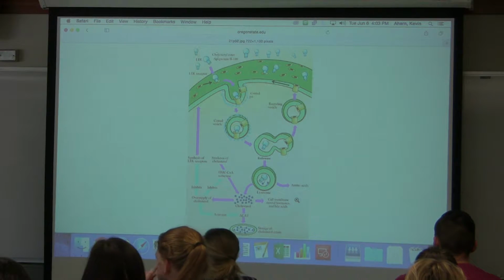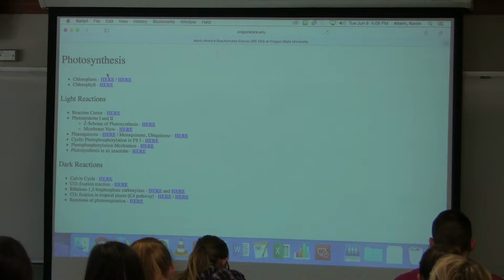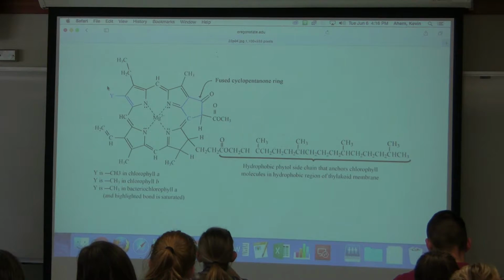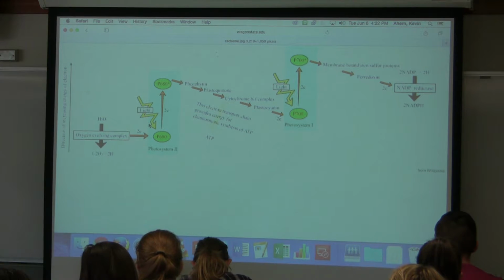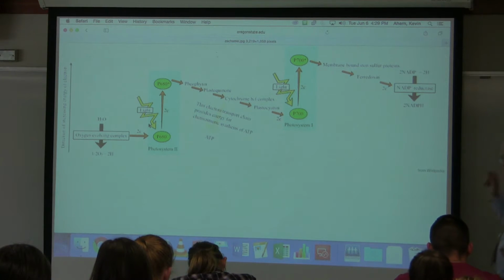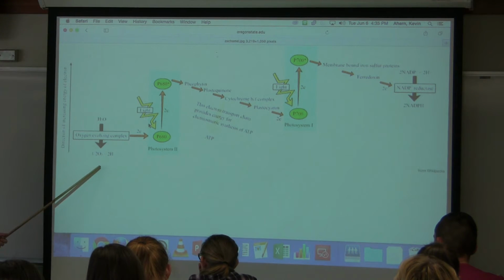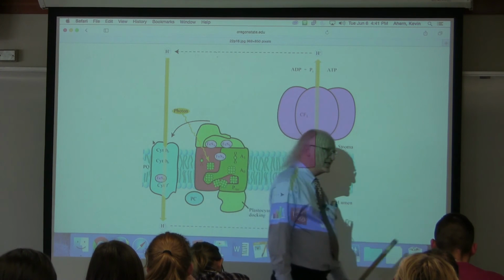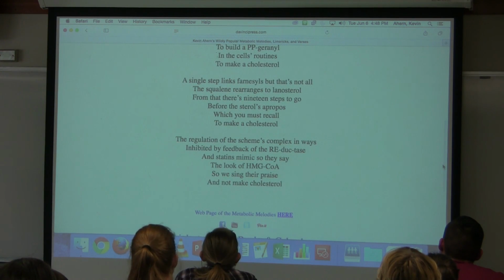34. Ahern's BB 350 at Oregon State University - Photosynthesis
2. Kevin's lectures with The Great Courses
3.  Kevin's Lecturio videos for medical students
7.  Kevin's Free Biochemistry books
8.  Kevin's Pre-med Audio course on Listenable

1. LDLs are also called "bad cholesterol" because increased levels of them are correlated with increased risk of atherosclerosis (plugged arteries) and heart attack. HDLs, by contrast, are called "good cholesterol" because they help in scavenging cholesterol and LDLs from the bloodstream.

Highlights Photosynthesis

1. Photosynthesis is a process in plants and some bacteria that use energy from the light of the sun to synthesize glucose using carbon dioxide and water as starting reagents. It accomplishes this in a multistep process that is divided into two phases, called the light reactions (require light) and the dark reactions (don't require light).

2. Photosynthesis occurs in plants in organelles called chloroplasts. The thylakoid disks of the chloroplast are the sites where the light reactions of photosynthesis occur.

2. Molecules involved in the capture of light energy are known as the chlorophylls. These molecules contain a porphyrin ring (like hemoglobin) with a magnesium ion at the center (instead of the iron molecule found in hemoglobin).

3. In the light reactions of photosynthesis, 1) electrons are removed from water (producing oxygen); 2) ATP is produced by the process of photophosphorylation as electrons pass through the membrane of the thylakoids; and 3) NADPH is produced from NADP+ in the final reduction reaction. NADP+ is therefore the terminal electron carrier in photosynthesis, whereas water is the electron source for the process.

4. There are two photosystems (I and II) that act together to produce the reactions of photosynthesis. Photosystem II is involved in the first set of reactions. Here electrons from the first porphyrin ring complex are excited by light. As these electrons are passed to the electron transport chain of the membrane, the ring extracts electrons from water, creating oxygen.

5. Movement of electrons through the electron transport chain in the thylakoid membrane causes protons to be pumped INTO the thylakoid. This creates a proton gradient (higher proton concentration in the thylakoid than the stroma). Protons in the thylakoid move outside through a proton translocating ATP synthase (PTAS) complex (same general structure as the mushroom-like complex with the same function in mitochondrial membranes). As protons move through the PTAS, ATP is generated from ADP (photophosphorylation).

6. Electrons released from photosystem II eventually reach photosystem I where they are excited by sunlight of a different wavelength. These newly excited electrons are passed to ferredoxin and ultimately to NADP+, creating NADPH, the final product of the light reactions.

7. Quinones are molecules that help carry electrons in the thylakoid membrane (and mitochondrial membrane too).

8. The dark reactions of photosynthesis are where the glucose is synthesized. Thus, we can think of the light reactions as the ones where the energy necessary for making glucose is stored up (charging a battery) and the dark reactions as the ones that use energy from the light reactions to store that energy in another form - glucose.

9. The dark reactions of photosynthesis are also known as the Calvin cycle in honor of their discoverer, Melvin Calvin.